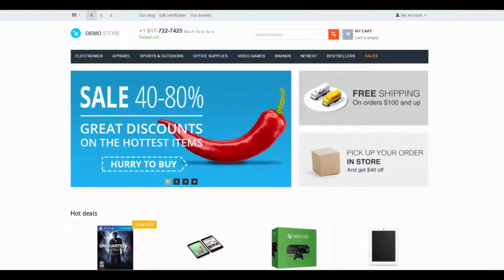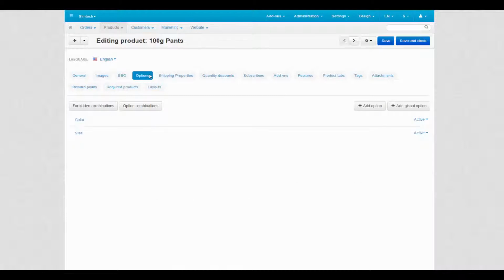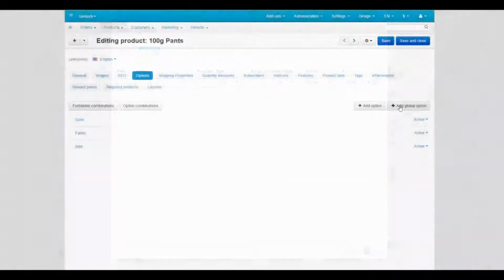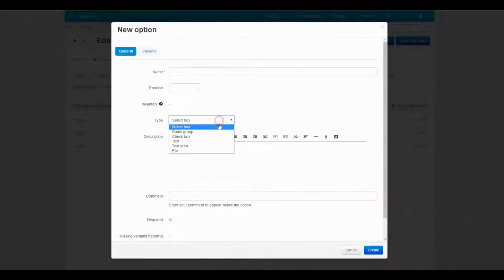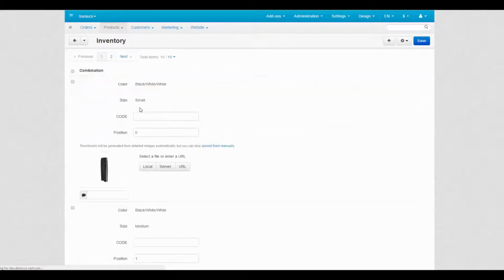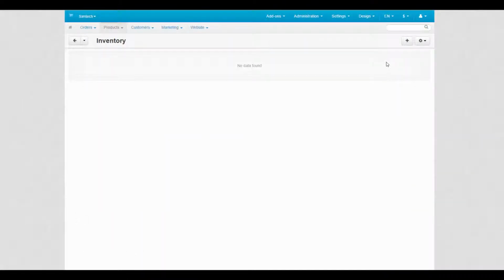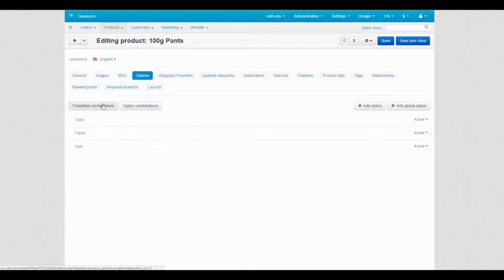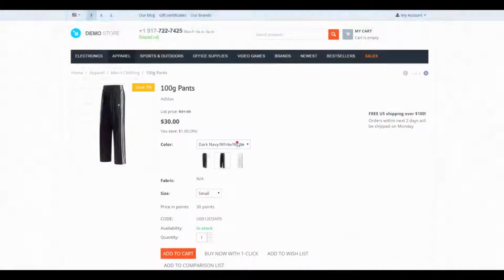4.7. CS-Cart Software: Products — Options. Part 2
This is another two-part video this time dedicated to CS-Cart ecommerce solution options Product options appear on the product details page on the storefront as selectable or input parameters to the product. In the second part we will discuss local product options and option combinations. Local product options and combinations are managed on the Options tab of the detailed product page in the Admin Panel.